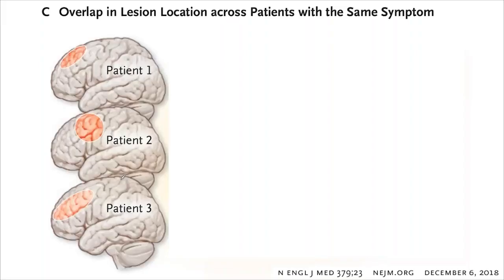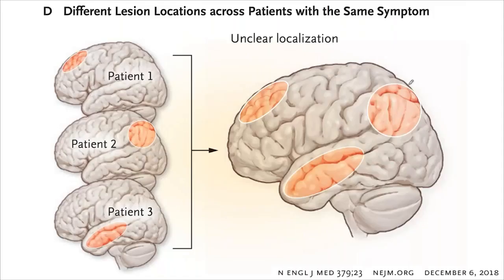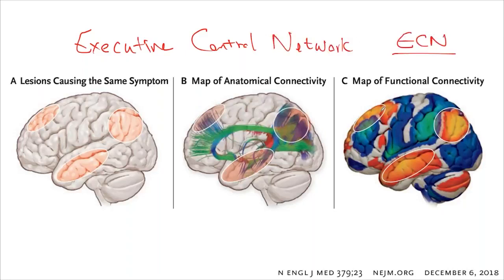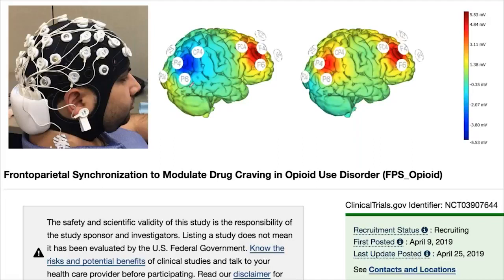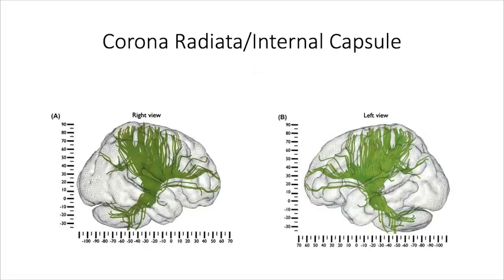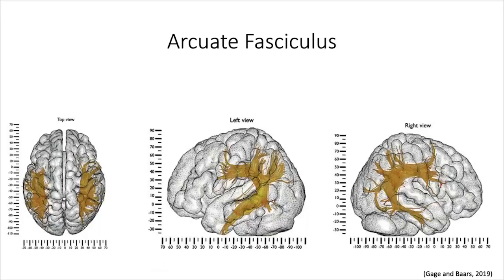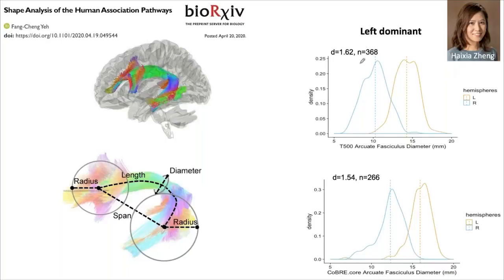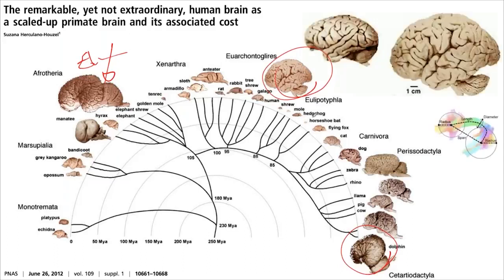2.5. Lesions to Understand Brain Functions, Fundamentals of Cognitive Neuroscience, Session 2, P5